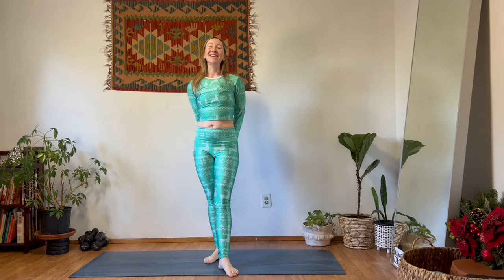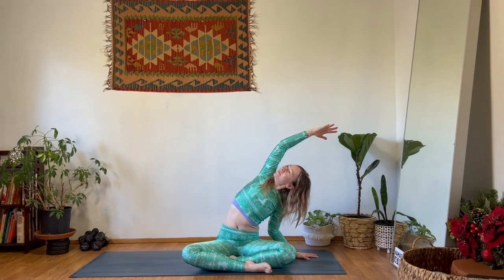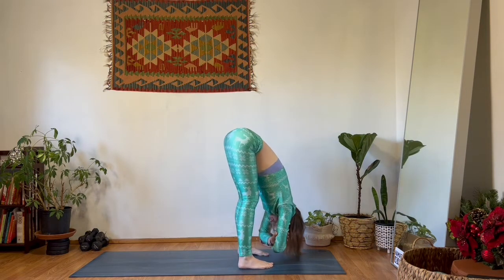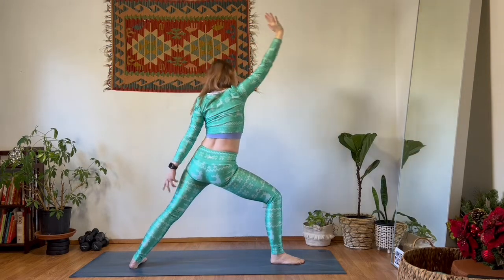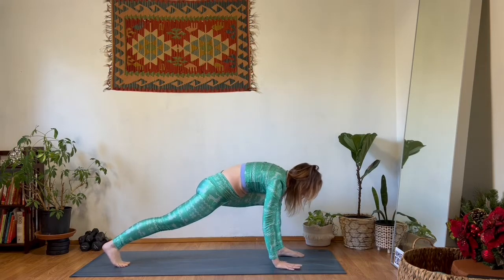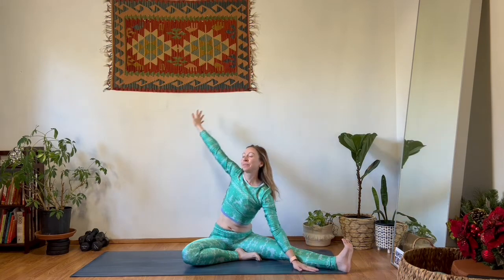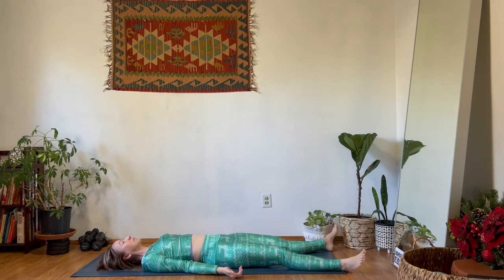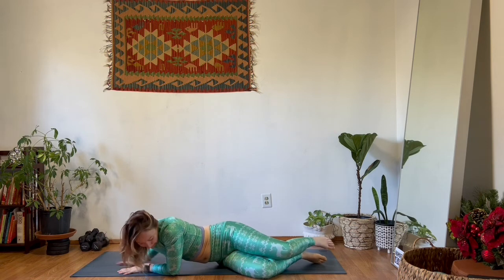Holiday Flow Yoga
During the busy hustle of the season it's important to prioritize some self-care. I've sequenced this Holiday Flow for you to use any time of the day- for energizing your morning, fitting in during your desk lunch and even getting extra buzzing energy out in the evening hours. Spend some time to connect with your breath, move through some activating asana and take just a couple minutes winding down in savasana. No equipment needed. Happy Holidays.